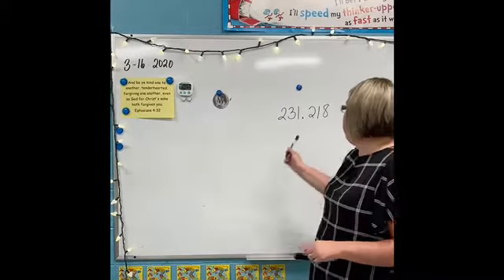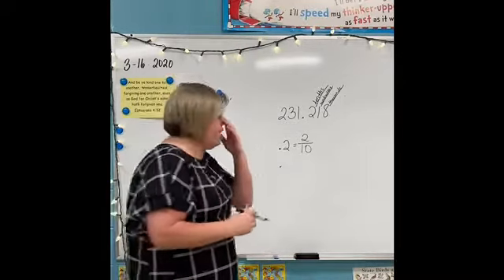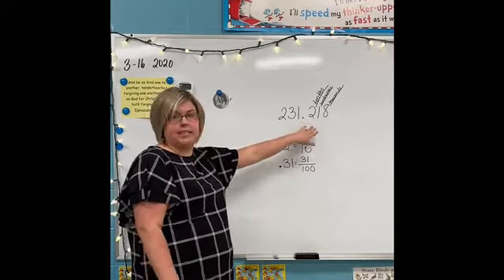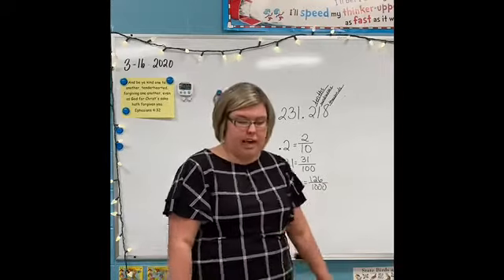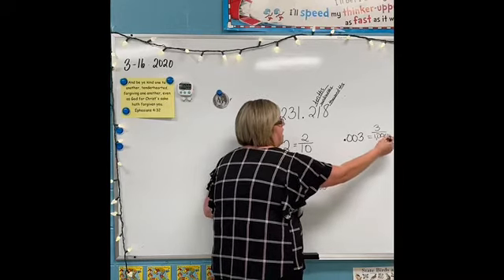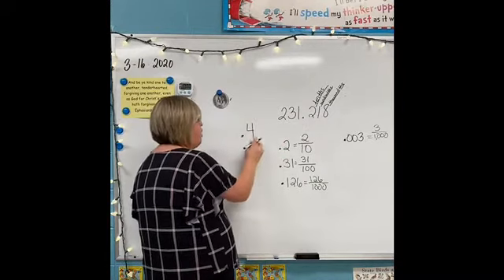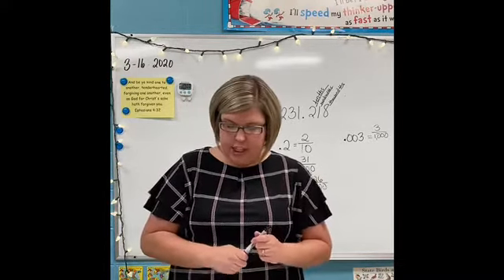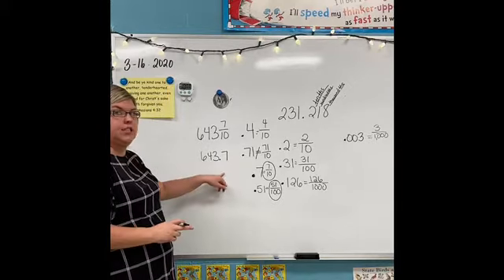Math Lesson page 233-234